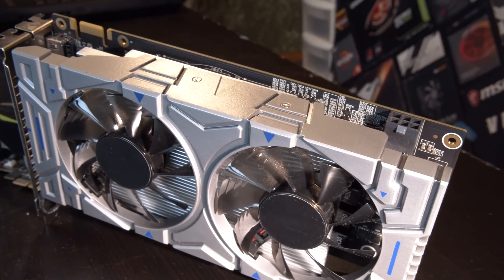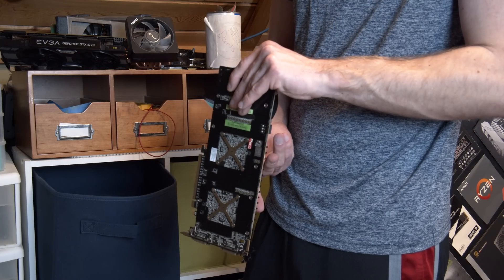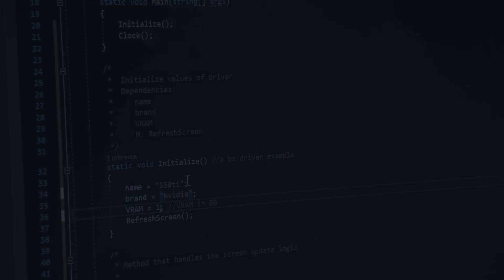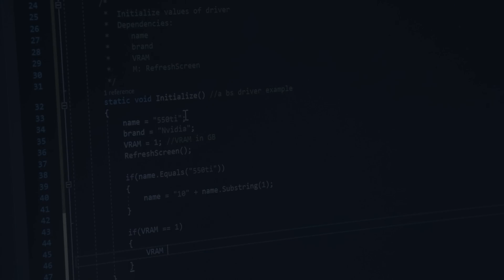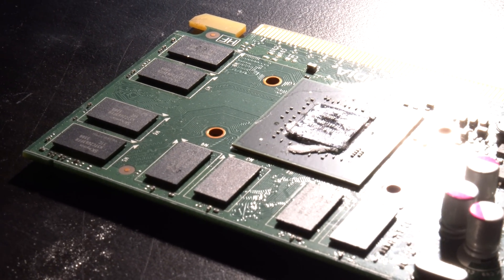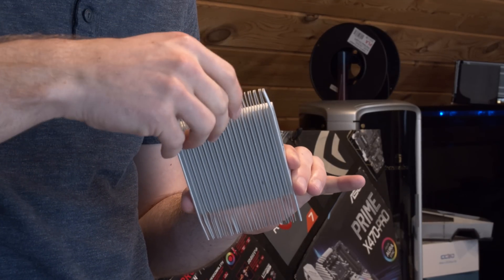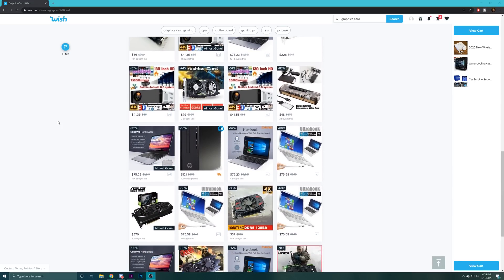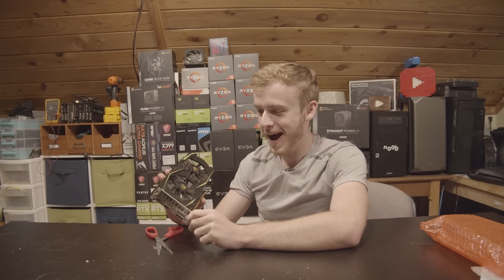How Scam Graphics Cards are Made, and How To Avoid Buying One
This is How Scam Graphics Cards are Made, and How To Avoid Buying One. Ever want to know about the process behind how scam graphics cards are made? In this video I go over all the steps and processes to bring that fake 2080ti onto stores like Wish.com, Newegg, Ebay, and Amazon.

Discord Servers

Important Info